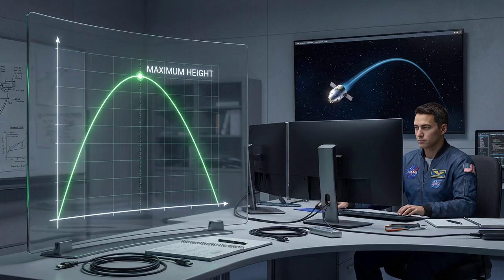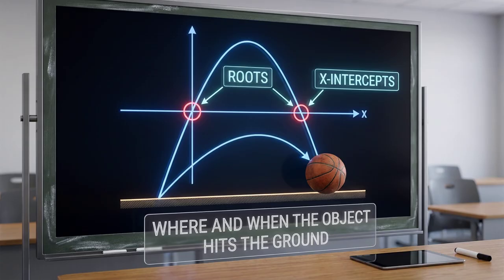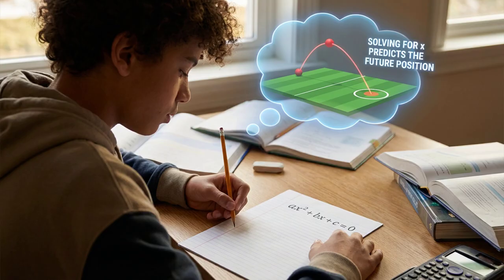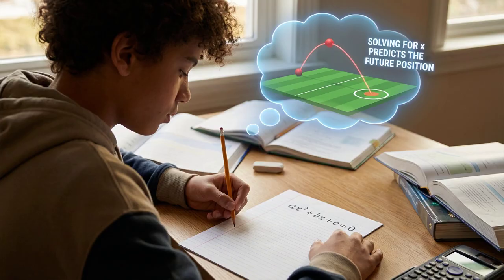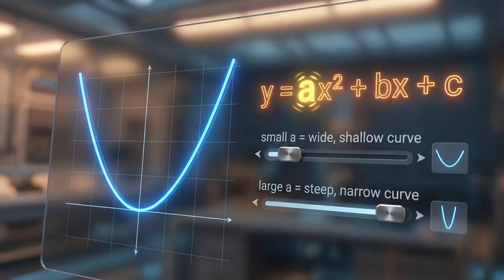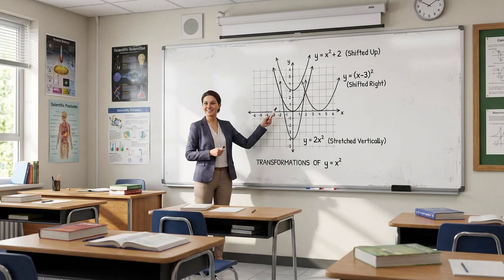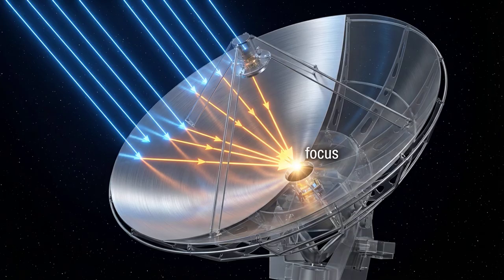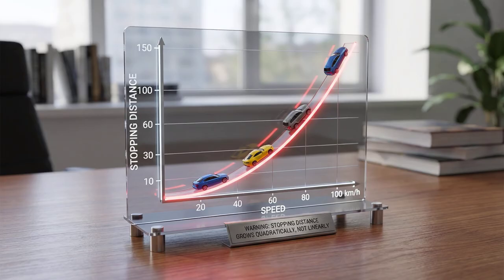Quadratic Equations Shape Our World 🌍🏀🚀 (Parabolas, Physics & Engineering Explained!)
🔥 Unlock the hidden code of the physical world with Quadratic Equations! 🏀🚀🌉
From basketball shots and rocket launches to bridges and satellite dishes, discover how the equation ax² + bx + c = 0 secretly powers the science and engineering all around you.

This is NOT just another boring algebra lesson.
It’s a STEM-focused, real-world journey into parabolas, projectile motion, civil engineering, and cutting-edge technology. 💡📐

📌 By the end, you’ll be able to:

Understand what a quadratic equation is and why it creates a parabola.
Visualize how projectile motion (basketballs, soccer balls, fountains, rockets) follows a quadratic path. 🏀💦🚀
Find and interpret the vertex (maximum height / peak of the motion).
Use roots (x-intercepts) to predict when and where an object hits the ground.
See how the coefficient a changes the steepness and width of a parabola.
Connect the math you do in class to NASA, bridge design, and satellite technology. 🌉📡
🔭 Real-World STEM Connections
1️⃣ Projectile Motion & Physics

Learn how the path of a kicked ball or launched rocket is modeled by a quadratic.
See how the x-axis represents time or distance and the y-axis represents height.
Use the vertex to find the maximum altitude just like aerospace engineers.
2️⃣ Civil Engineering & Bridges

Explore how the main cables of famous suspension bridges form a downward-opening parabola.
Understand how choosing the right a-value keeps bridges safe, stable, and efficient.
Connect transformations of graphs to structural design decisions.
3️⃣ Satellites, Dishes & Headlights

Discover why satellite dishes and headlight reflectors are shaped like 3D parabolas (paraboloids).
Learn the special property of quadratics: all incoming parallel rays reflect to one point—the focus.
See how this property makes GPS, satellite TV, and bright car headlights possible.

Quadratic Equation Form: ax² + bx + c = 0
Parabola and its geometric meaning
Vertex (maximum or minimum point) and its physical interpretation
Roots / Zeros / x-intercepts and how they predict impact points
Coefficient a and how it controls opening direction, steepness, and width
Optimization problems (like stopping distance of a car increasing quadratically with speed)

High school students in Algebra 1, Algebra 2, or Pre-Calculus
STEM students who want to see the real-world purpose behind quadratic equations
Future engineers, scientists, and game developers who want to understand motion and design
Anyone who has ever asked: “When will I ever use this math in real life?”
💡 Why Quadratic Equations Matter
Quadratics are the language of motion, optimization, and design.
They help us:

Predict how objects move under gravity
Design stronger, safer structures
Focus signals and light with extreme precision
Model systems where change accelerates, not just increases steadily
When you solve for x, you’re not just finding a number—you’re predicting the future of real physical systems.

📚 Use This Video To:

Review before a test or exam on quadratic equations or parabolas
Get an intuitive feel for concepts like vertex, roots, and focus
Connect classroom math to physics, engineering, and technology
Boost your confidence in both algebra and STEM thinking
🏷️ TAGS (for search & discovery)